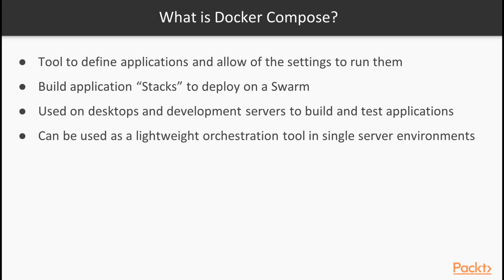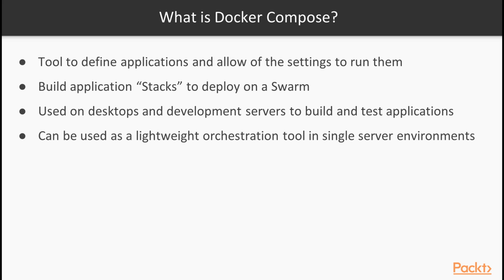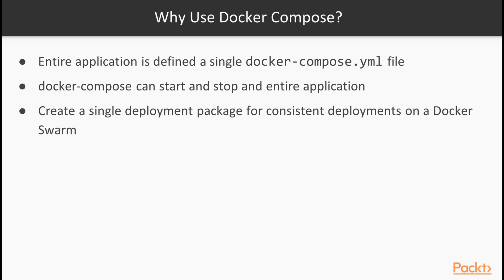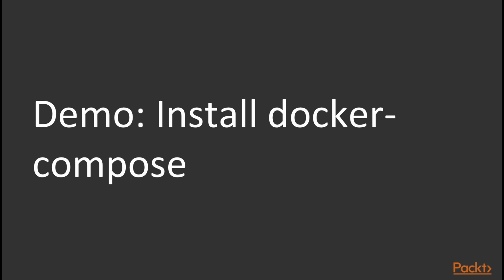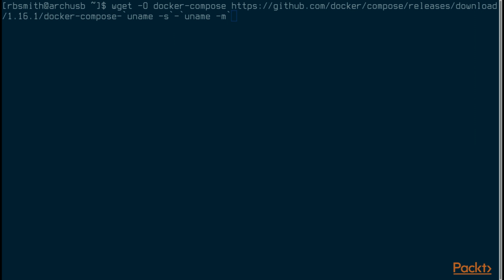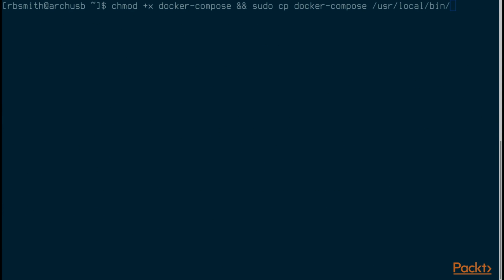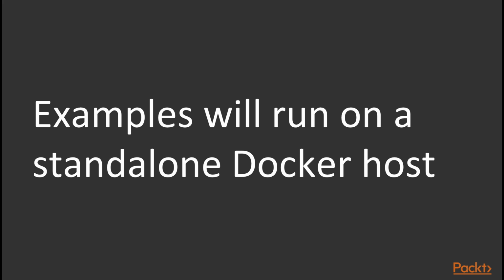Dive into Orchestration with Docker Swarm : Introduction to Docker Compose | packtpub.com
Get an overview about Docker Compose and its installation steps.
• Understand Docker Compose
• Get to know the utility of Docker Compose
• Learn to Install Docker Compose